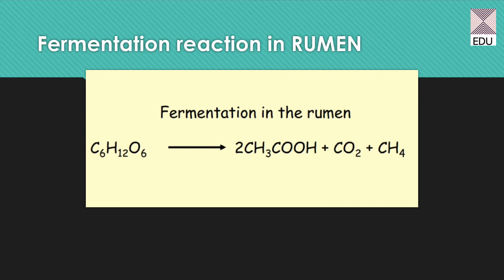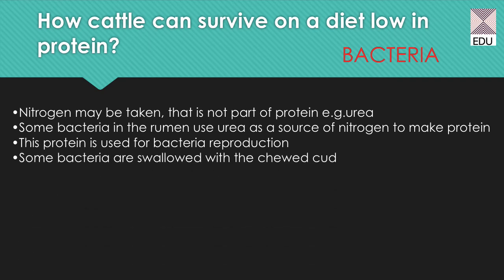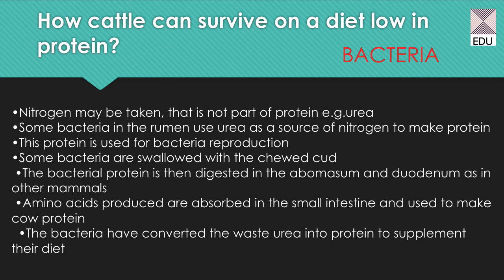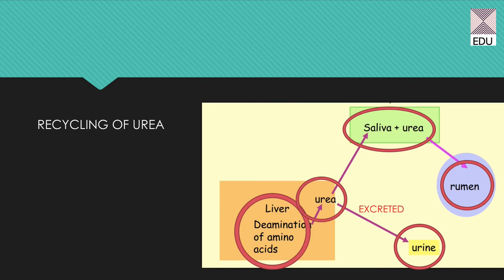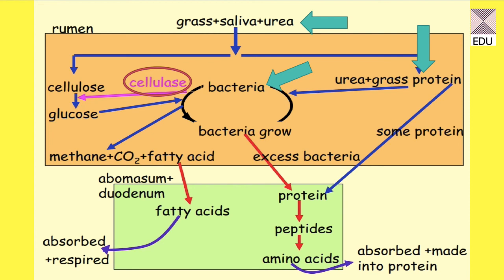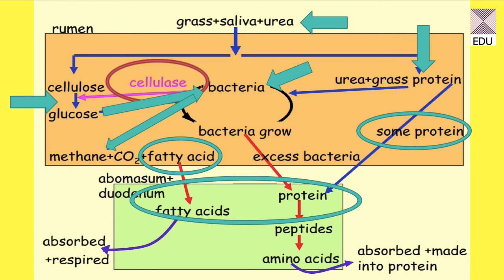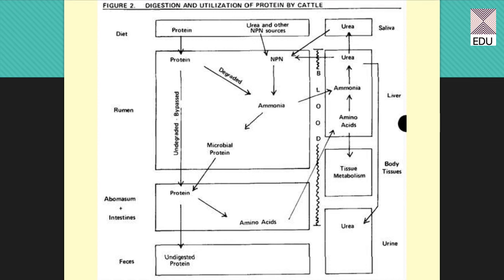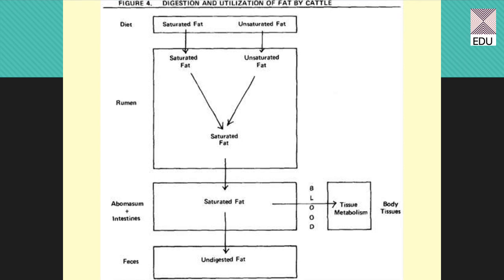DIGESTION - Symbiotic Digestion PART - 2 [ZOOSQUARE]